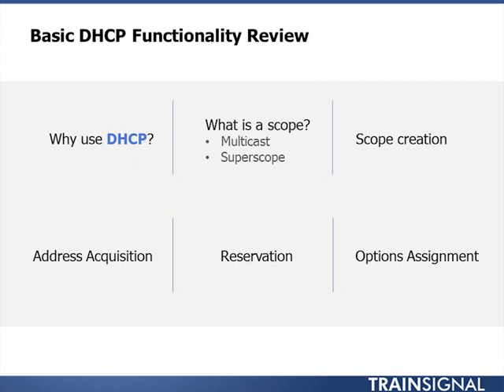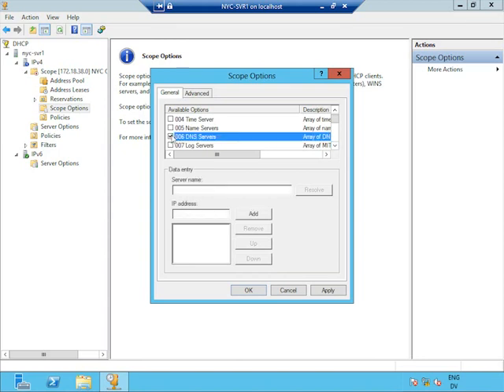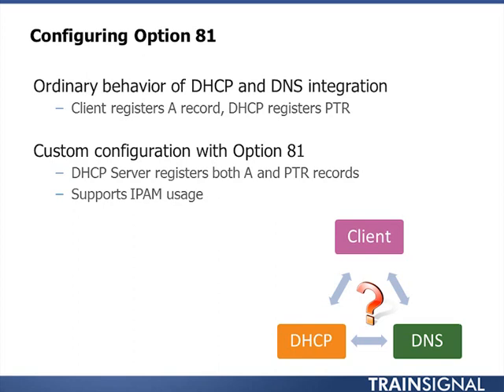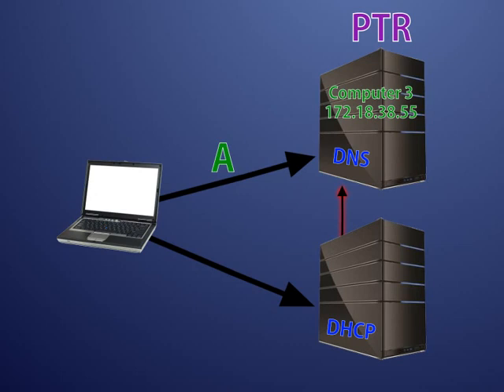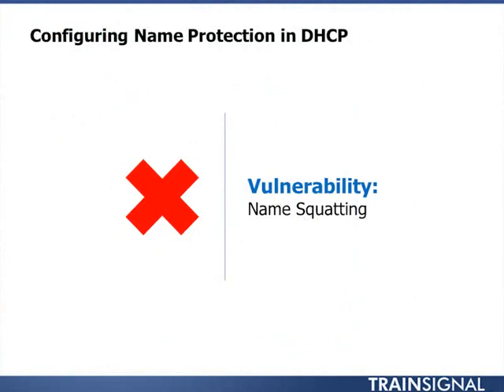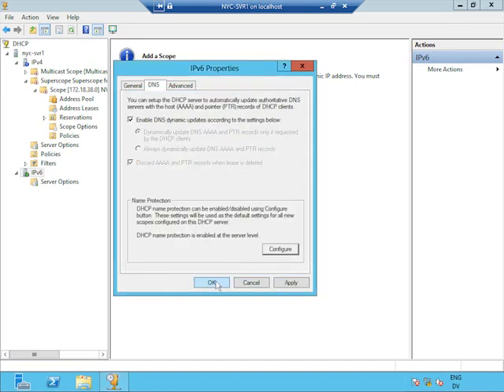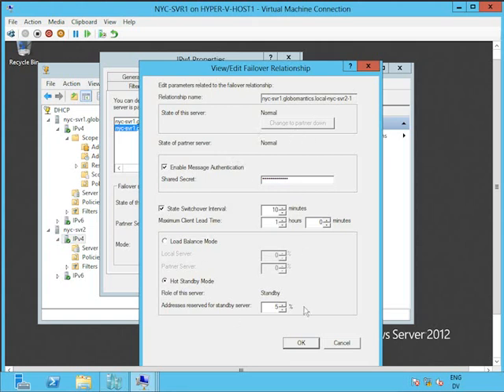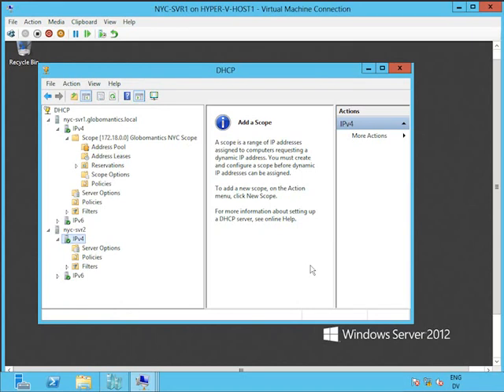Lesson 2 - New Features of DHCP